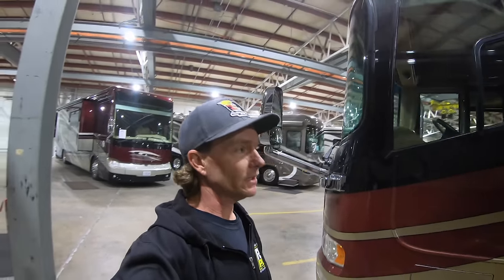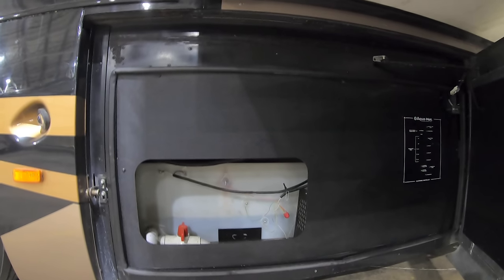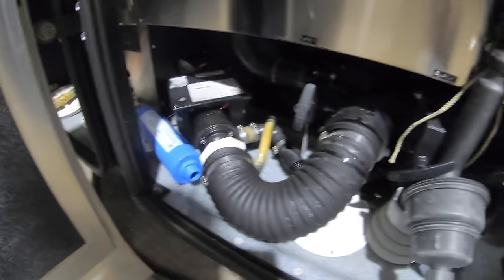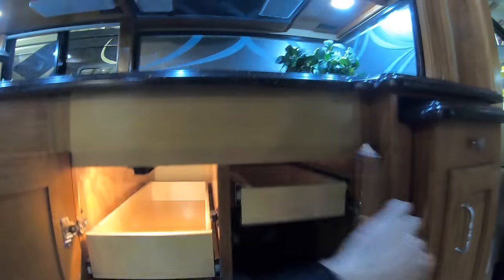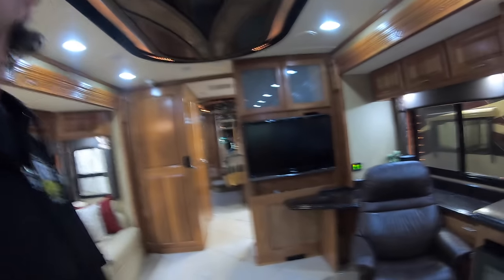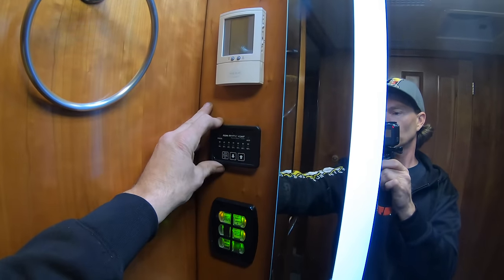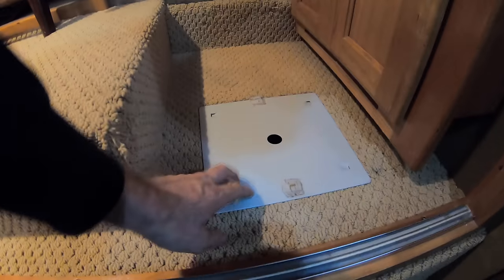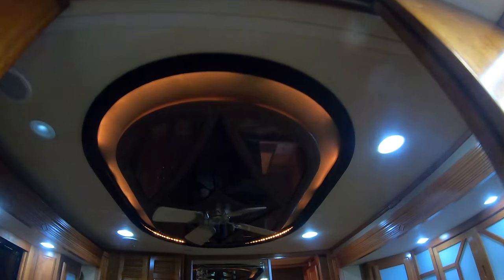09 Monaco Executive 40' 650HP Awesome Coach Big, Power Short Bus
This 2009 Monaco Executive 40′ is in Great Condition! Has a 650 Cummins Engine, Olympus Floor Plan Layout, 4 Slide Out Rooms, 55,619 miles, Stacked Washer/Dryer, and so much more.